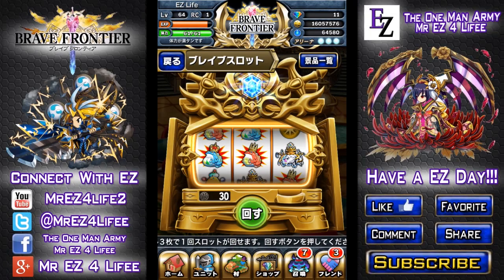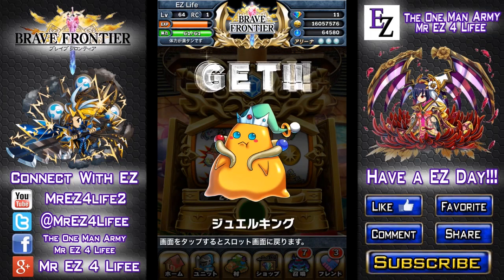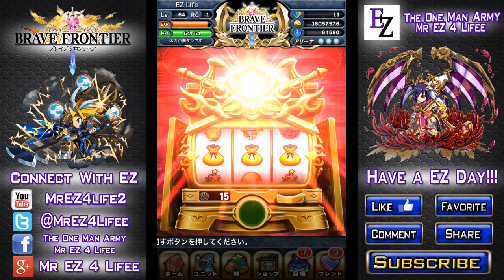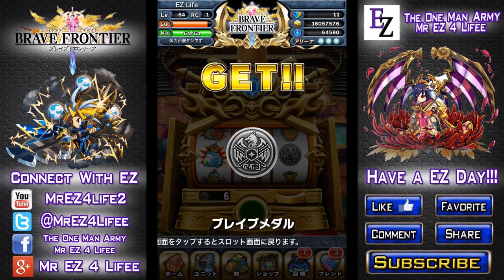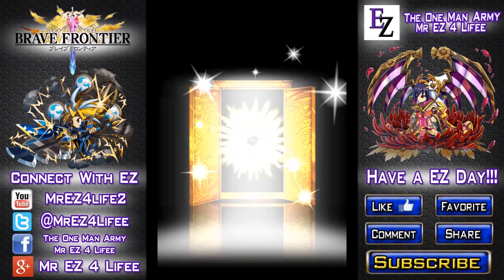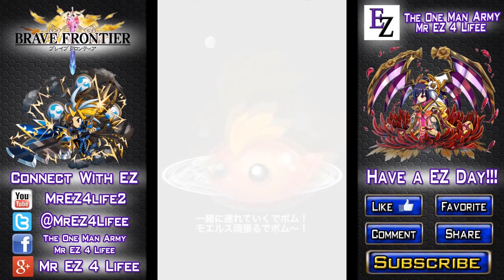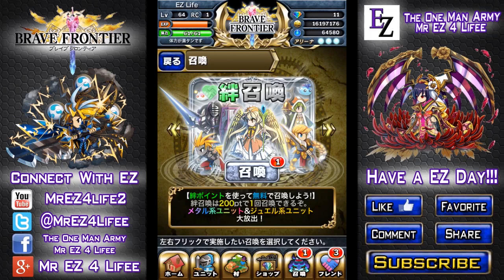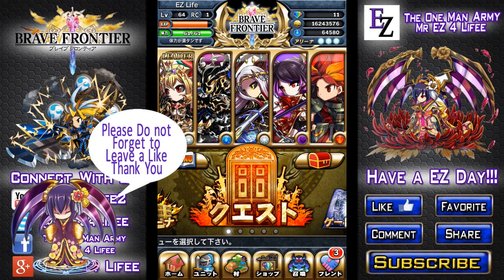Brave Frontier ブレイブフロンティア: 30 Medal Slot Machine - Fencer Vargas Summon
EPIC MESSAGE PLEASE OPEN ME!!!

MAIN CHANNEL
GOOGLE PLUS PAGE
"Mr EZ 4 Lifee"
     Whats going on guys this is The One Man Army Mr EZ 4 Lifee and thank you for watching todays video I really appreciate it if you dropped a like if you enjoyed and dont forget to subscribe if you have not already to keep in touch of my latest videos and news stay tuned for more to come your way and I hope you all are Having a EZ Day and this has been The One Man Army Mr EZ 4 Lifee and Im out peace.